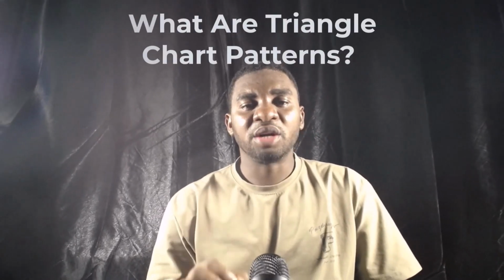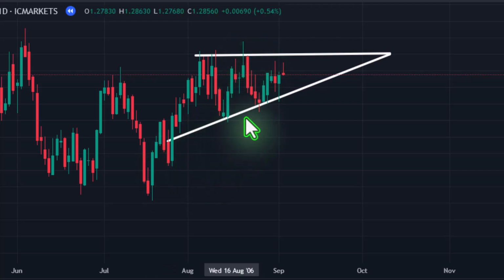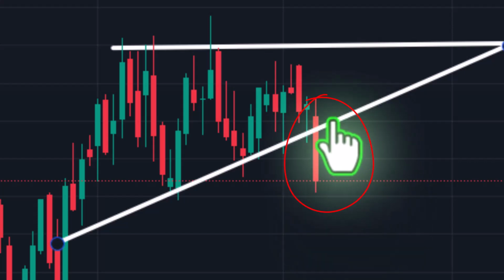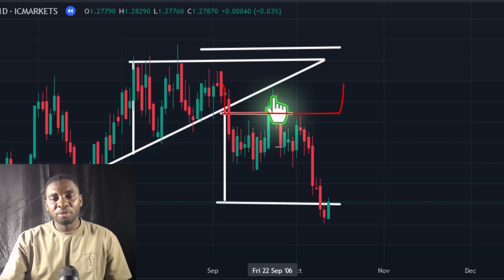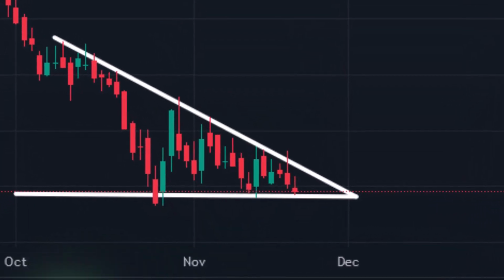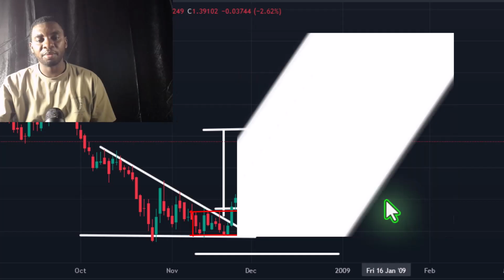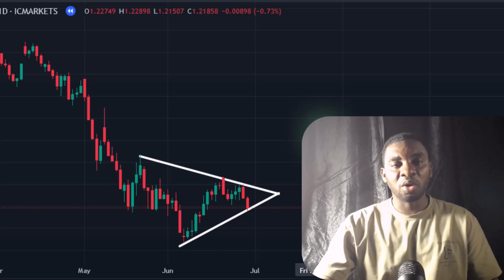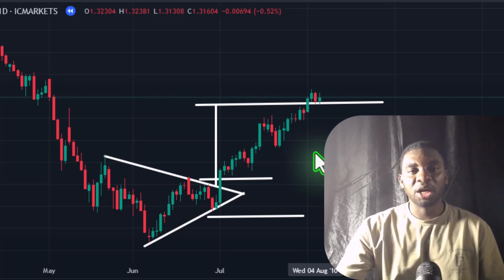How to Trade Triangle Chart Patterns | Master Ascending, Descending & Symmetrical Triangles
Master the art of trading triangle chart patterns with this step-by-step guide. Whether you’re analyzing ascending triangles, descending triangles, or symmetrical triangles, these patterns can help you identify breakouts and high-probability trades in forex, stocks, and other markets.

In This Video, You’ll Learn:

    What are triangle patterns and how they form.
    Strategies for trading ascending, descending, and symmetrical triangles.
    Proven entry, stop-loss, and take-profit methods.
    Tips to avoid false breakouts and maximize your trading success.

Perfect for traders of all levels, this tutorial will give you the tools to trade with confidence.

Chapters
00:00 - Intro
00:32 - What Are Triangle Chart Patterns?
01:49 - How to Identify and Trade Triangle Patterns
02:54 - How to Identify and Trade Ascending Triangle Patterns
09:18  - How to Identify and Trade Ascending Triangle Patterns
15:54 - How to Identify and Trade Symmetrical Triangle Patterns
19:40 - Tips for Trading Triangle Patterns

Forex technical analysis for beginners,How to read forex charts,Forex chart patterns explained,Support and resistance forex strategy,How to use Fibonacci retracement in forex,RSI trading strategy forex,MACD forex trading tutorial,Trendlines forex trading strategy,How to identify breakouts in forex,Candlestick patterns for forex trading,Best forex indicators for beginners,Moving average forex strategy,How to use Bollinger Bands in forex,Forex trading using pivot points,Volume indicator forex tutorial,Forex scalping strategies,Swing trading strategies forex,Forex trading using the Ichimoku cloud,Forex momentum trading strategy,ATR forex indicator explained